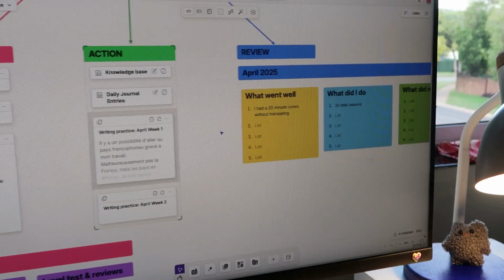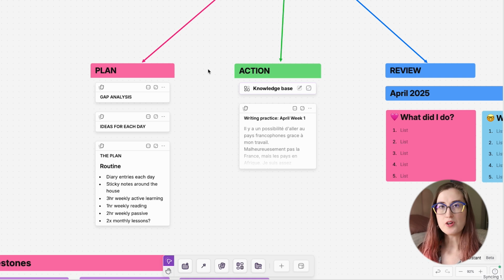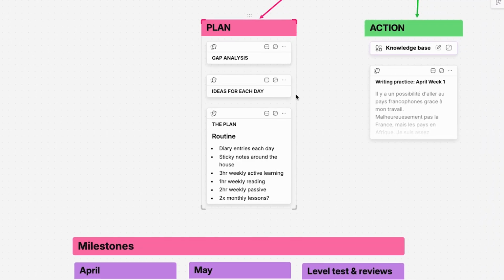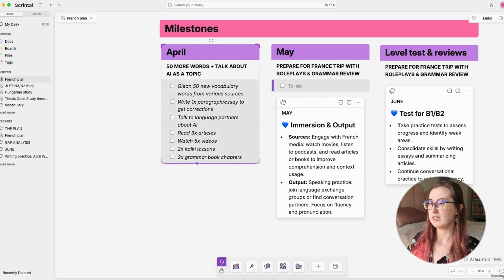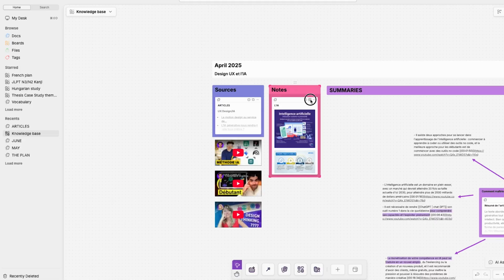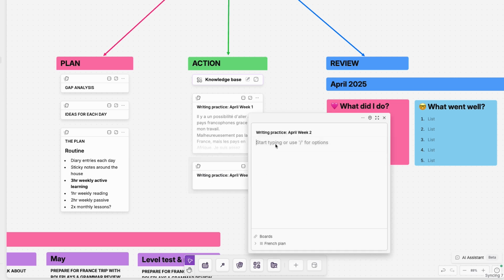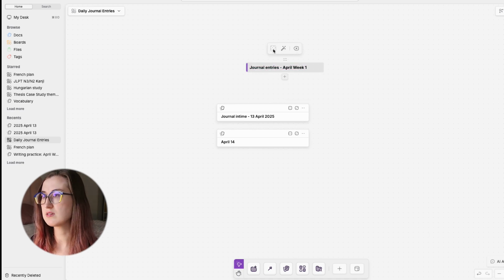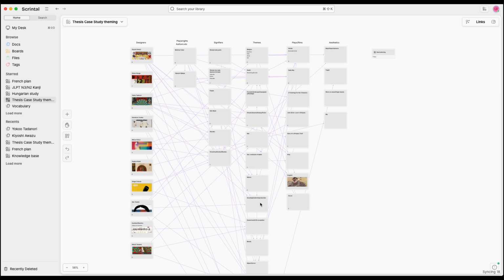Use this simple 3 step method to plan your language learning (ft Scrintal)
🤓 Make a language learning plan with me to improve my French in 3 months, using my PAR method: Plan, Action, Review. You can use any tool but I use Scrintal: a playground for the mind, an infinite digital canvas 💙

LINKS

APP DISCOUNTS

LANGUAGE RESOURCES & EBOOKS

🛒 Language book reccs
📘 45-page exclusive language goals for success workbook

Timestamps:
00:00 What is the PAR method?
00:54 Step 1: PLAN and gap analysis
03:02 Learning in themes
03:36 Daily language routine
04:07 Plan some milestones
05:15 Step 2: ACTION and resources
06:10 How I learn French vocabulary with articles and videos
07:32 Step 3: REVIEW your learning
08:11 Using AI to create a journaling format
09:07 Bonus - my thesis planning!
10:27 Need more help? I'm here!

🩷 About

I'm Lindie, and I share my love for languages and design on this channel. I'm a senior product designer, language coach and co-founder of Lingolette, an AI language tutor. I also blog about languages and mindsets at lindiebotes.com. I'm a Christian and strive to shine God’s light in all I do. May this channel inspire you to reach your goals ✨📚💕🥳

Video editor → Adobe Premiere Pro & Descript